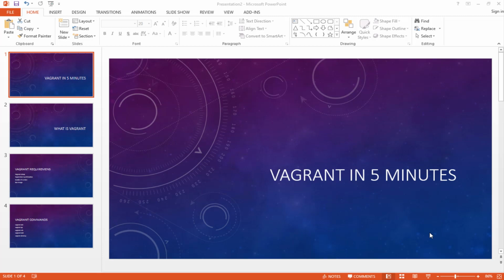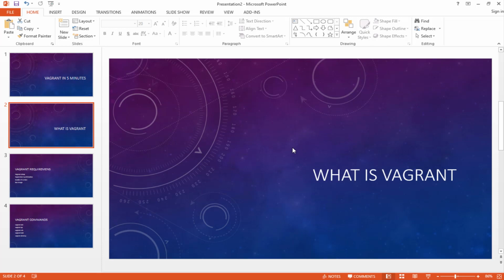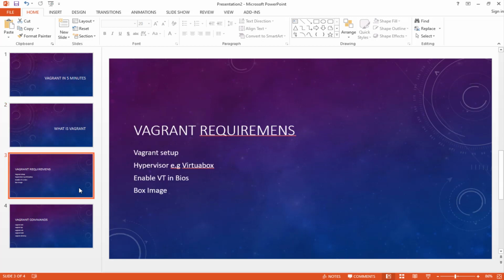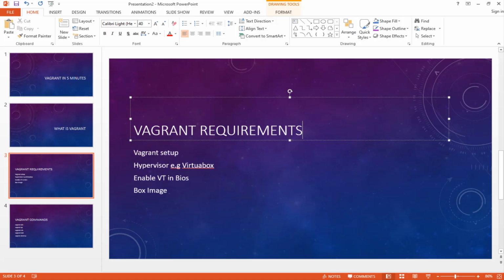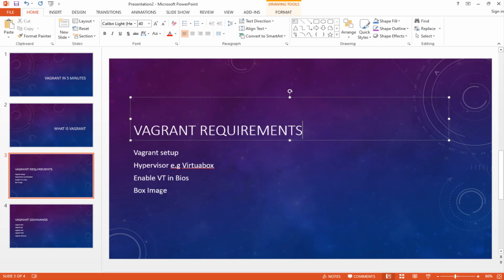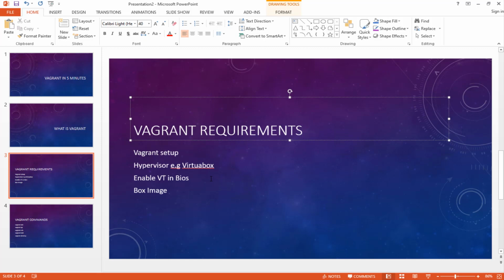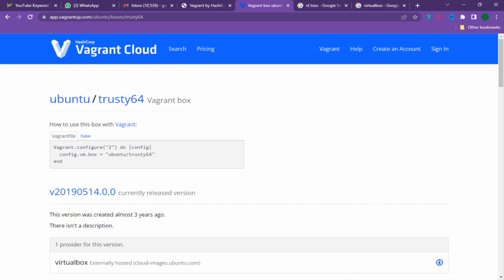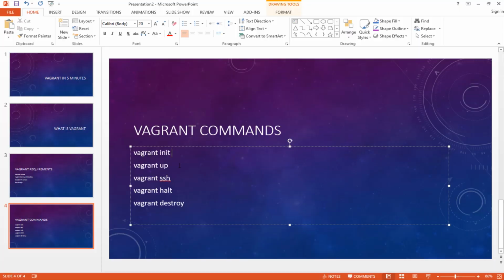Vagrant In 5 Minutes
Learn Vagrant In 5 Minutes: in this 5 minutes tutorial, I will teach you all that you need to know about vagrants in 5 minutes. kindly subscribe to my channel and also click on the bell notification icon, so as to get updates anytime i release new videos about vagrants and any other tech videos.